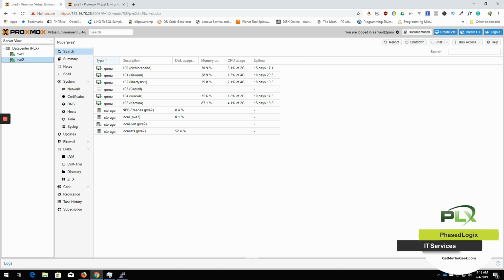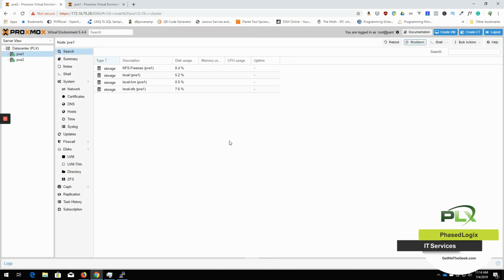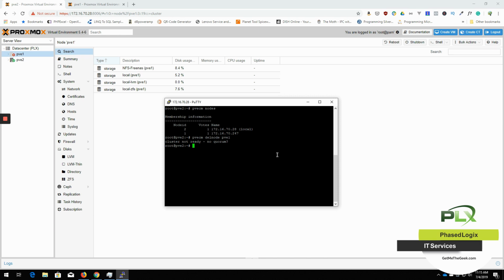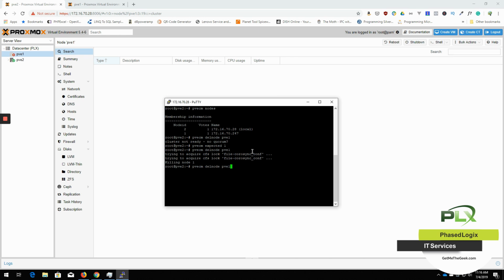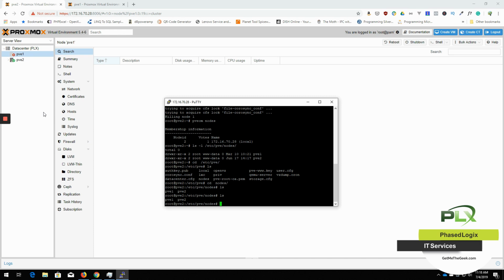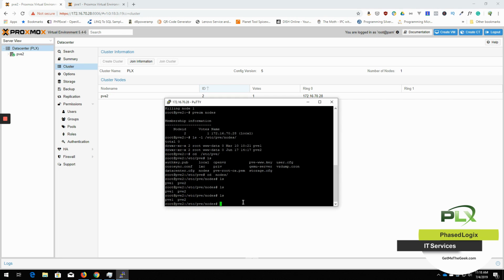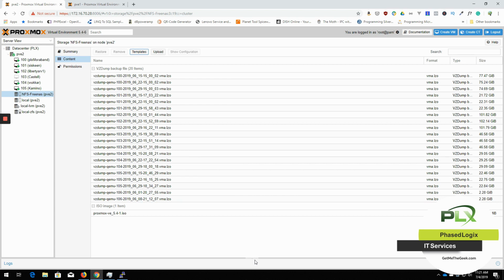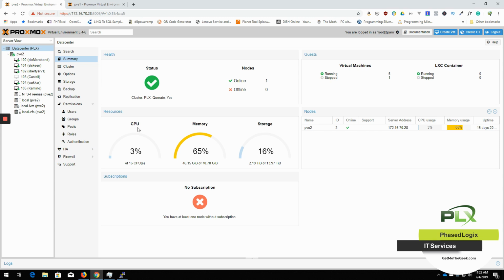Proxmox Remove Node from Cluster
In this video, I will show you how to remove a node from a Proxmox cluster.

Looking for some free technical support?

PhasedLogix Managed IT Services